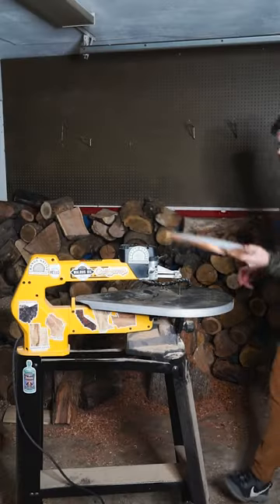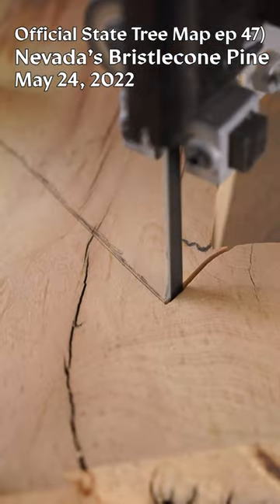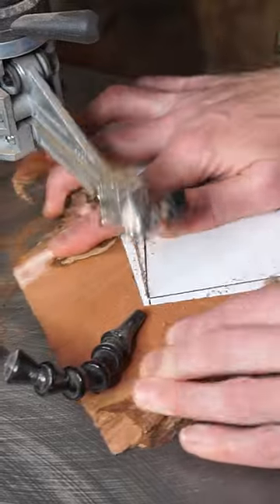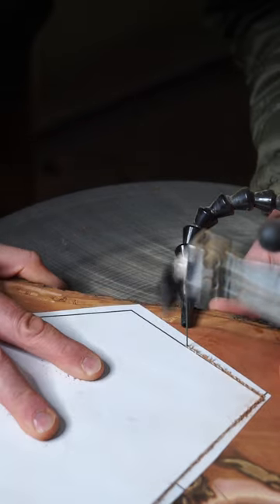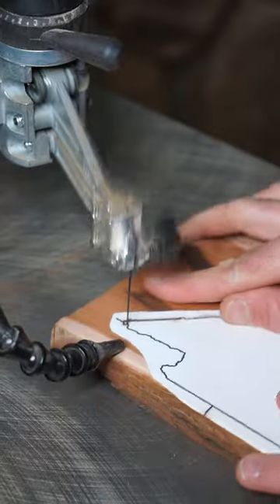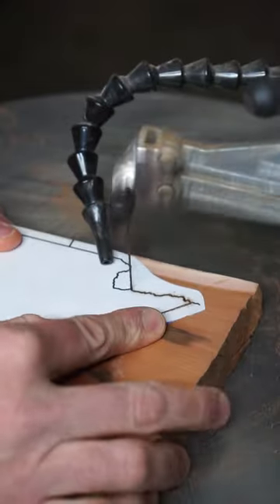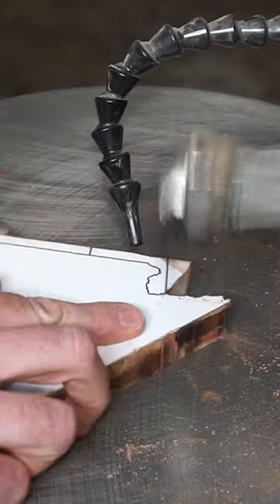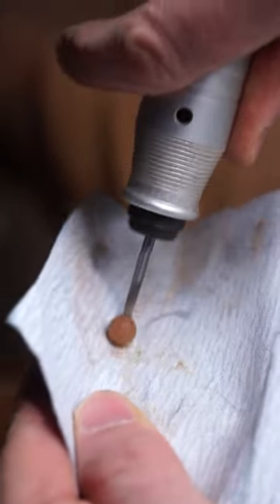Nevada made out of EXTREMELY HARD Wood | US Map Made From Native Trees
Making a map of the US out of native trees!